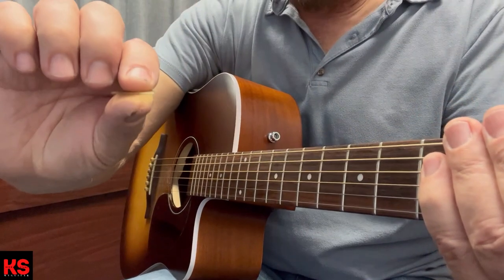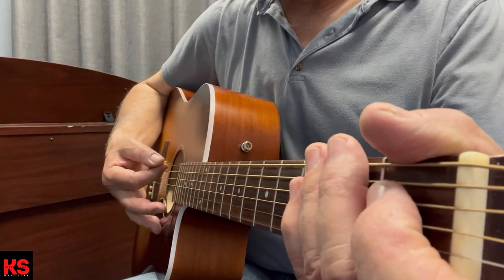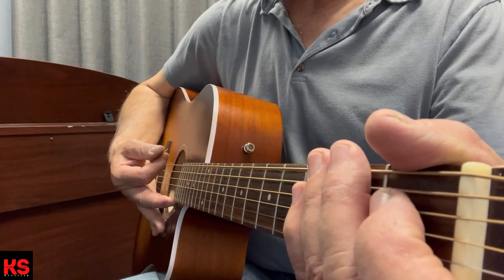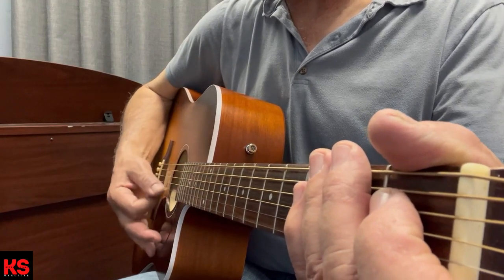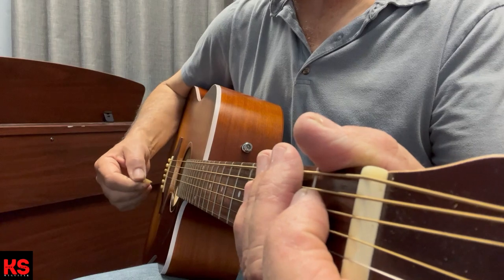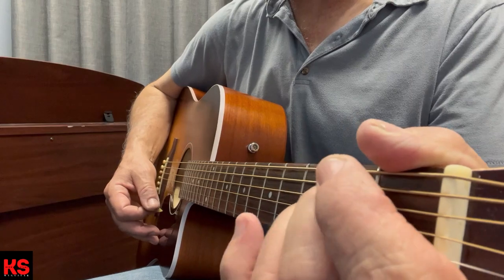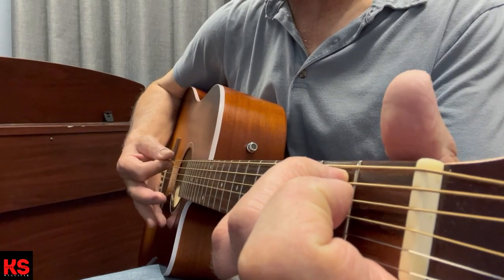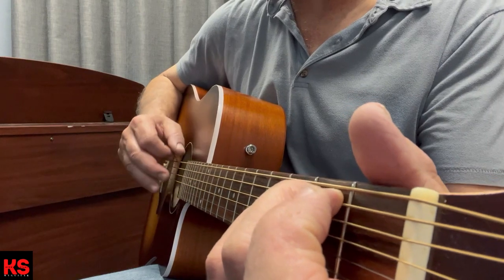{ Beginner }Holding The Pick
Kick Start My Guitar's primary focus is teaching beginner guitar players how to build a solid foundation. In this video, you learn how to hold a guitar pick.

DON'T FORGET!
Websites:
(Music T-shirts, notepads, and hoodies )